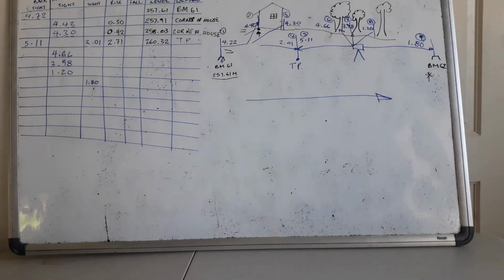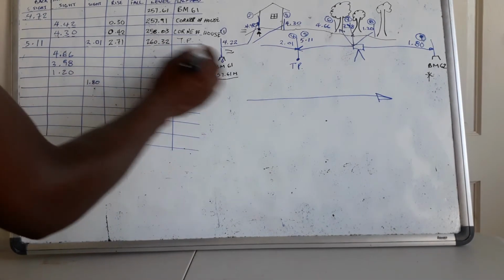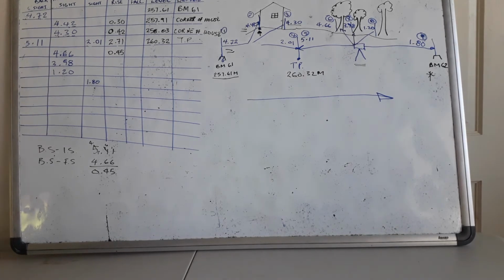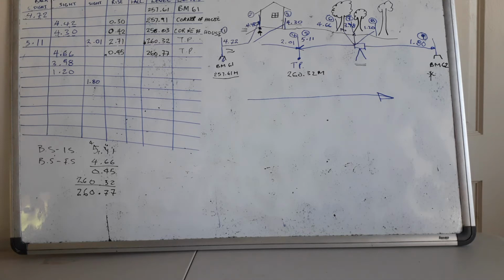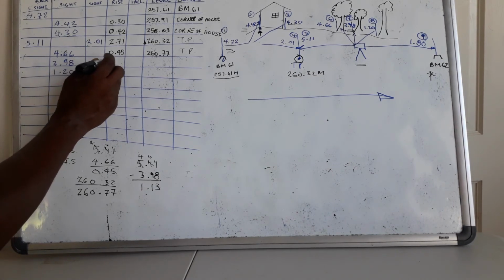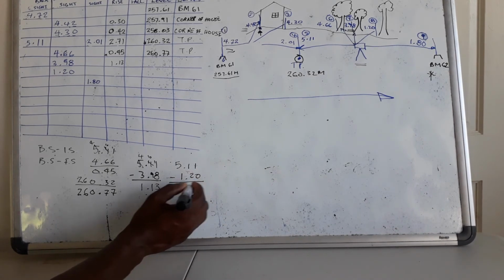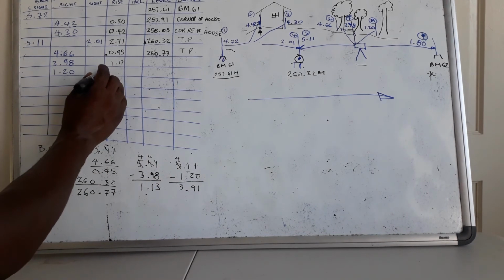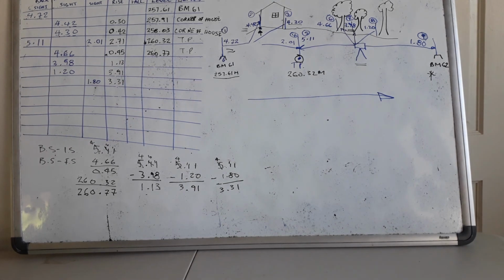14 April 2020